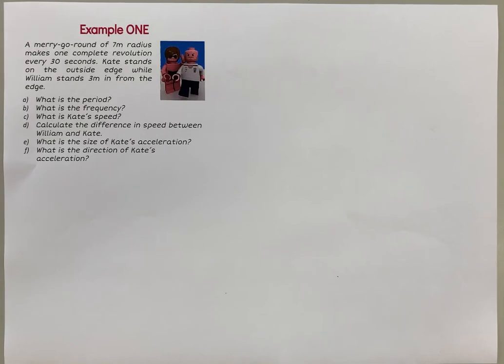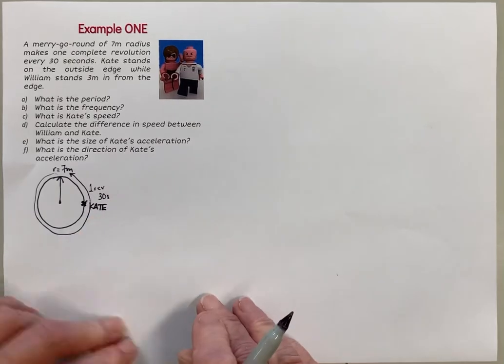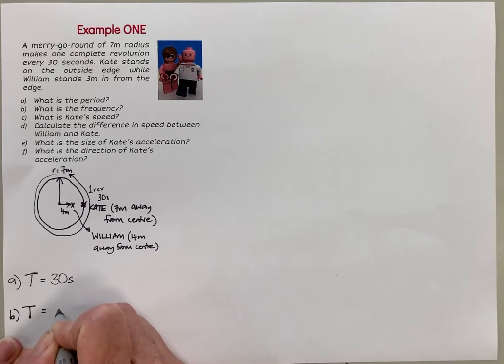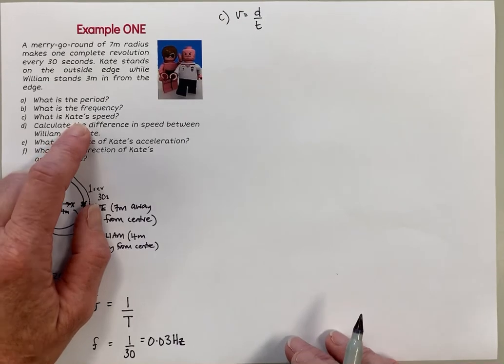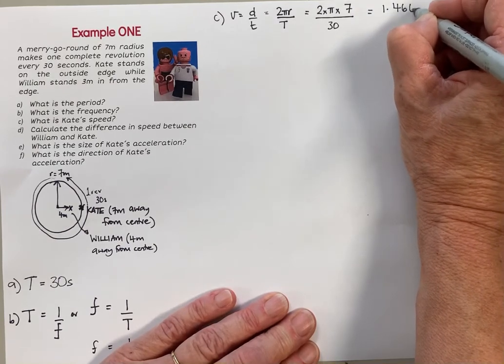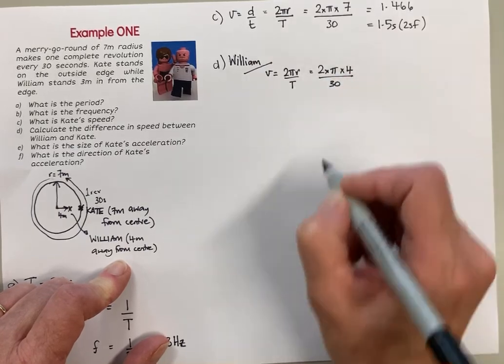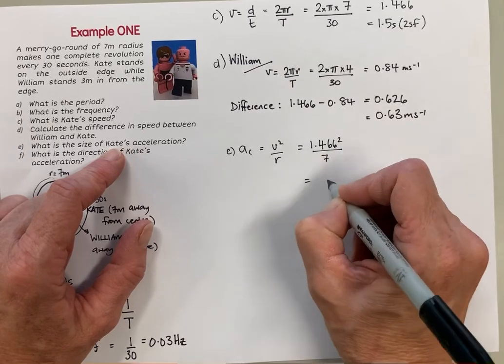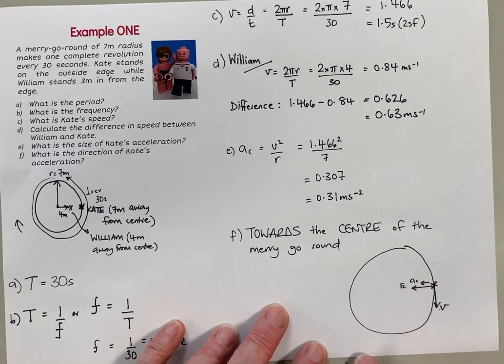ANSWER William and Kate Circular Motion